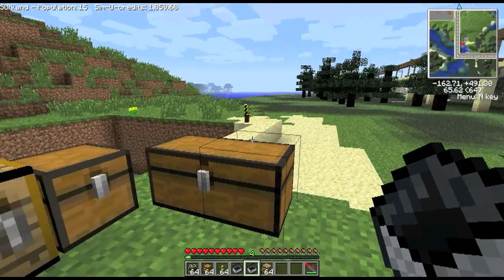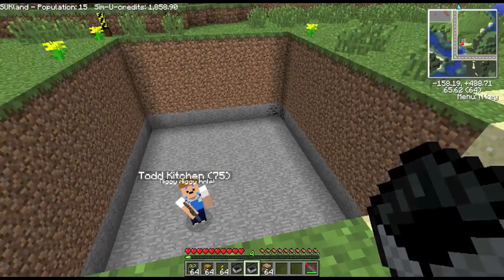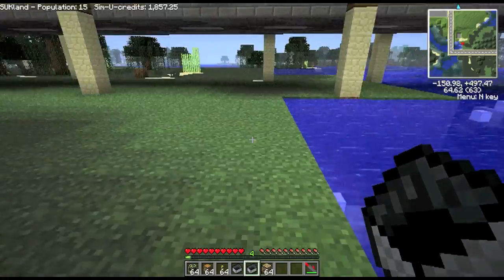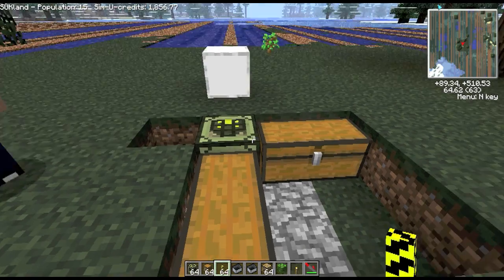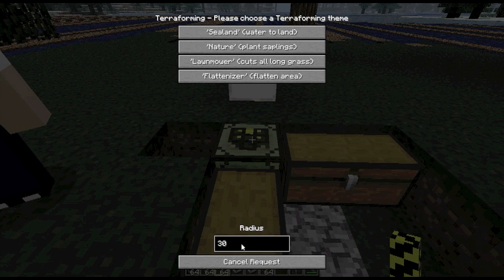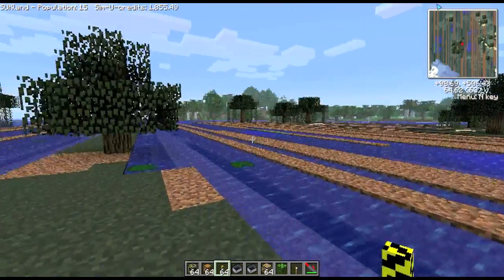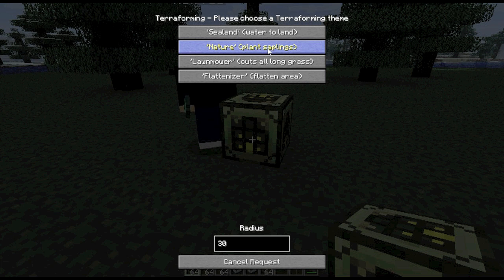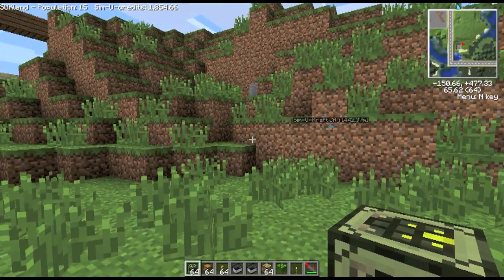Sim-U-Kraft Tutorial 10 - Terraformers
Sim-U-Kraft 0.7.0 is now available. The update is mostly re-writes of various parts of the mod to make it more stable, but there have been some enhancements and a new Job for the folks: Terraforming. In this video I'll show you how to employ Terraformers and how to use them to change the land to how your want it.